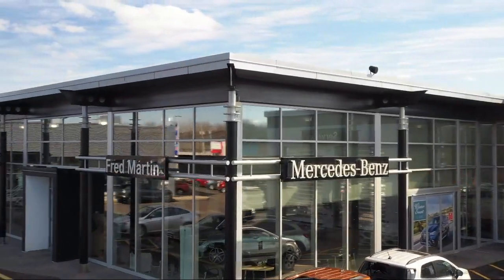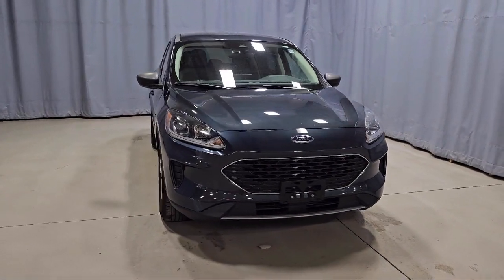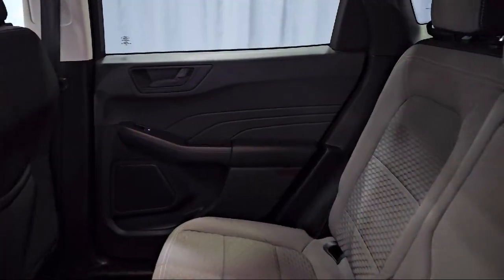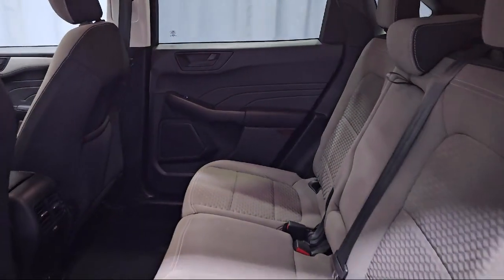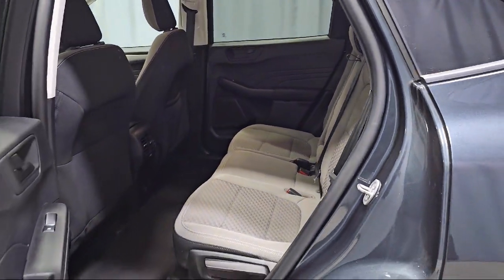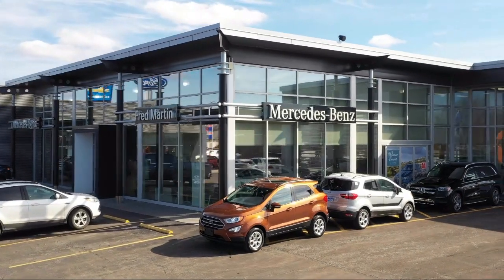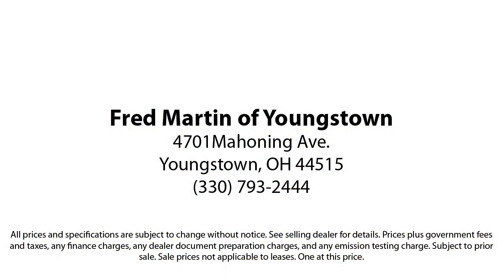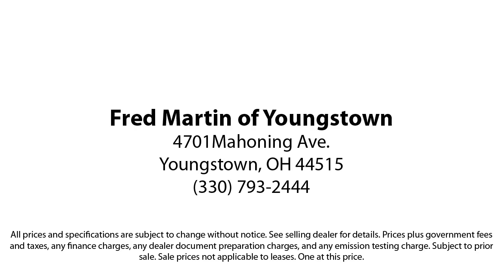2022 Ford Escape SE Sport Utility Youngstown New Castle Kent Warren Boardman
2022 Ford Escape SE Sport Utility Stock Number: P10093 Vin:1FMCU9G6XNUA28755.